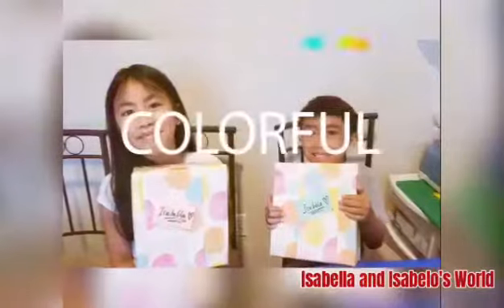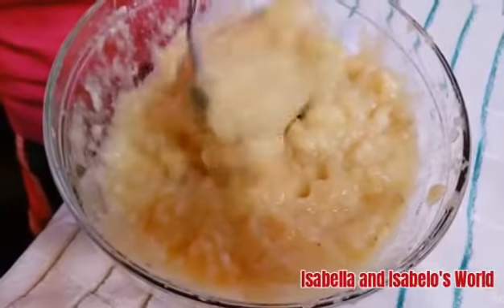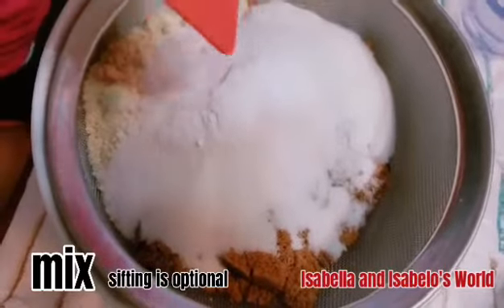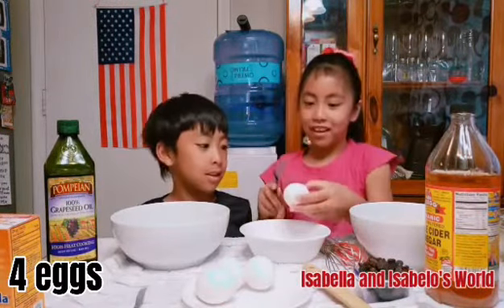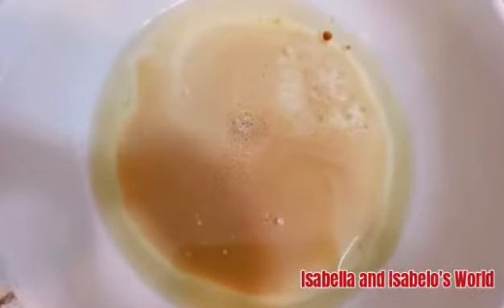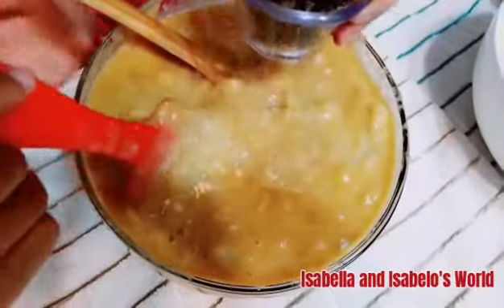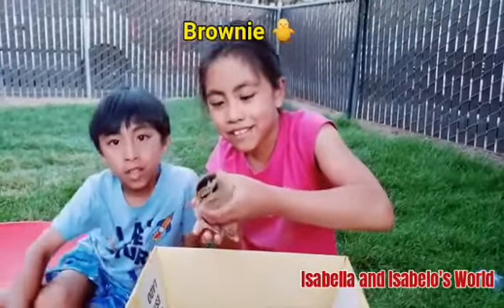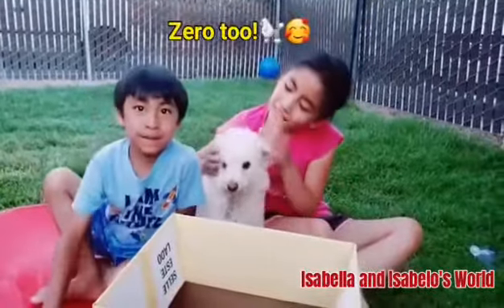BANANA BREAD with RAISINS and Sneak Peek on our Chicks🐤🐥💞🌳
Banana Bread with Raisins Recipe:

We need 4 ripe bananas

For Dry Ingredients:
1 cup of baking flour or we could use All Purpose Flour
1 cup of almond flour
1/2 cup of brown sugar
1/2 cup of white sugar
1/4 tsp. of salt
2 tsp. of baking soda
1/2 cup of raisins or more

For Wet Ingredients:

1/2 cup of grapeseed oil
1/2 cup of milk
1 tbsp. of vanilla
1/2 tsp. of apple cider vinegar

Bake for 350 degree Fahrenheit for 45 minutes to 55 minutes

Love,
Isabella and Isabelo